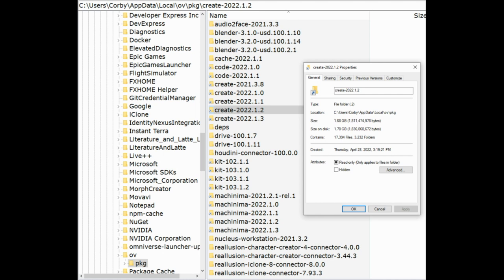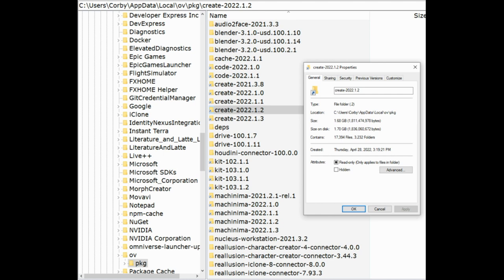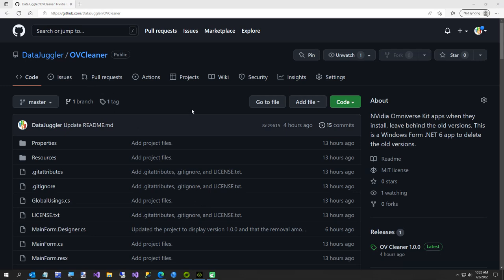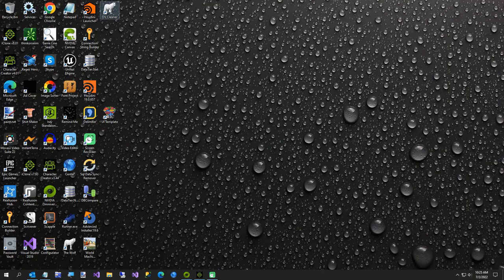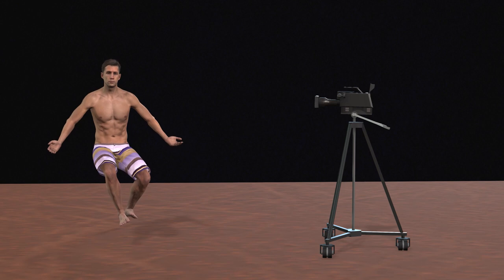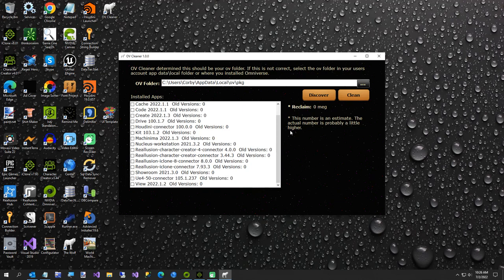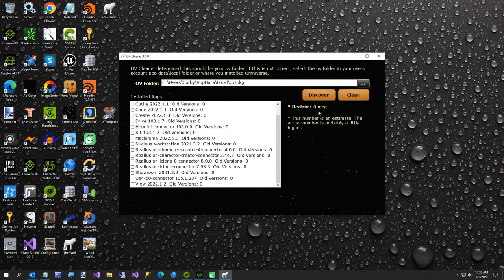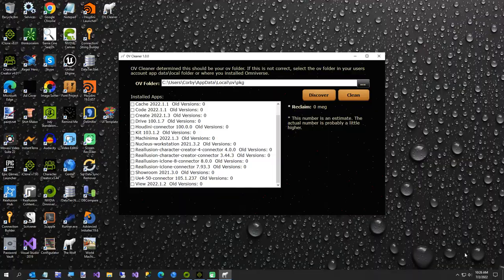OV Cleaner Old Kit App Removal Tool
This short video I show the problem, which is old kit apps are not removed when updates are installed.

I saved about 15 gigs I think total. Mainly I hope Nvidia will respond and fix upcoming updates.

The Git Hub Repo is located: